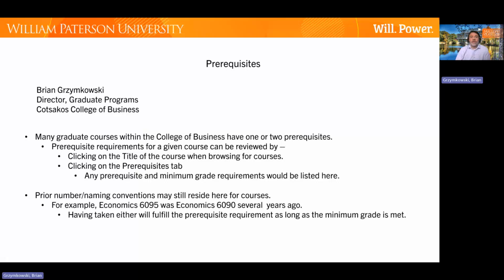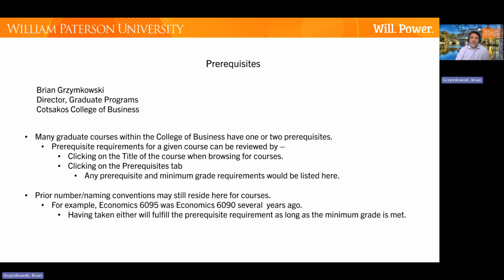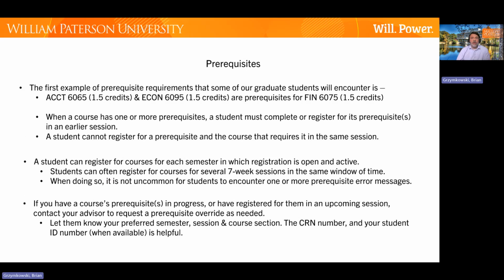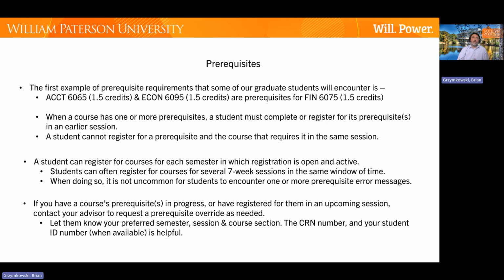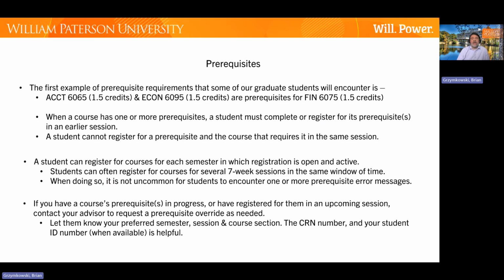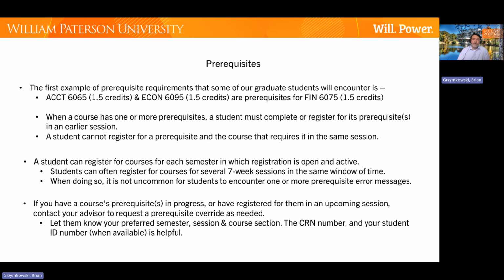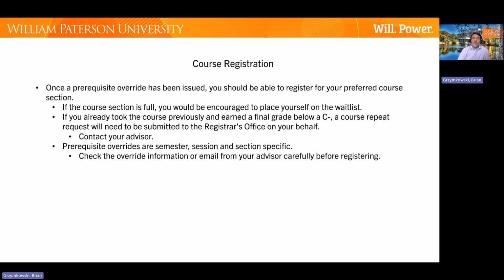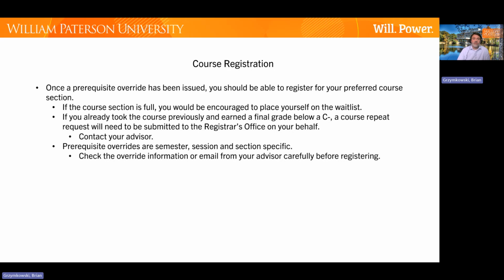Prerequisites for Courses for our WP Online MBA Program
Learn about prerequisite requirements for your WP Online MBA program (Chapters below)

00:03 - Introduction
00:17 - Prerequisites
00:39 - Where to View Prerequisites
02:08 - Examples of Prerequisites
03:18 - Prerequisite Requirements When Registering for Multiple Sessions
05:31 - Situations in Which Prerequisite Overrides May Require an Additional Action Step
08:02 - Conclusion